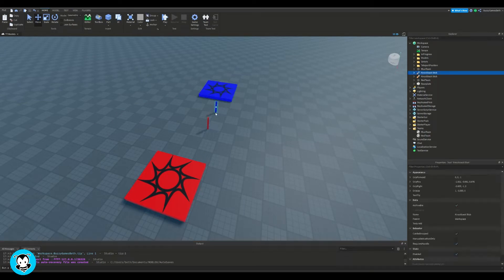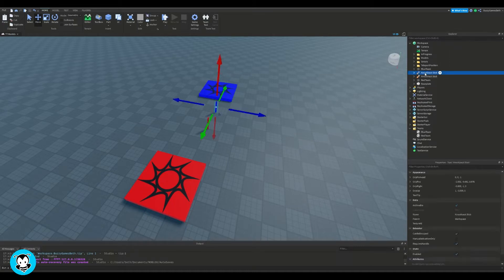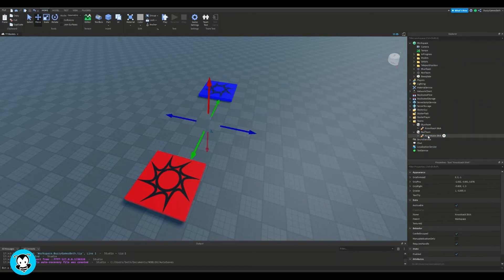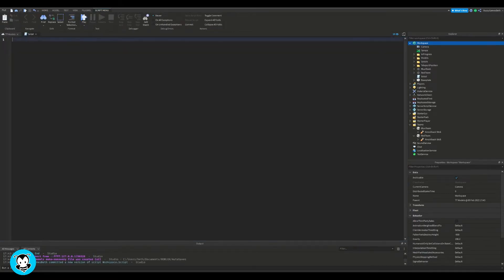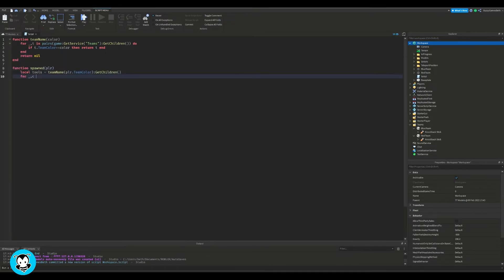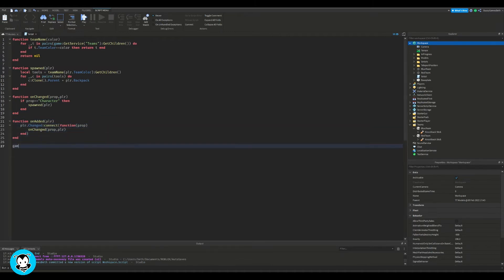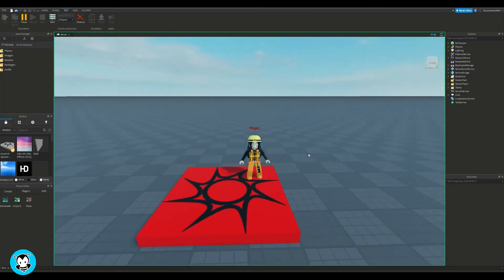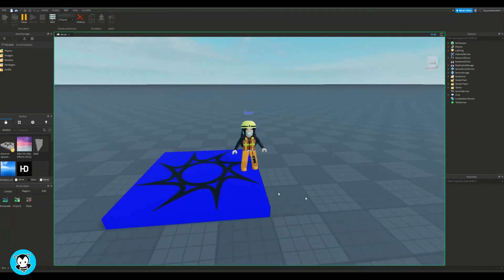How to Make Team Only Weapons in Roblox Studio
Hiya developers! Watch this video to learn how to step by step make team only weapons for your game in roblox studio!